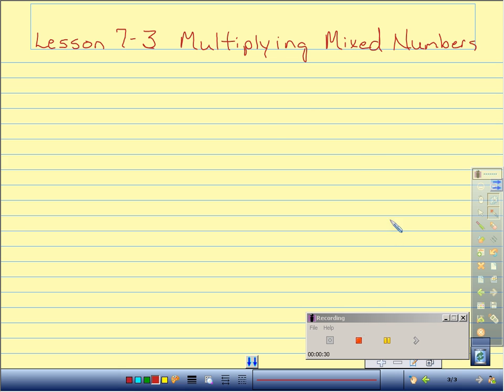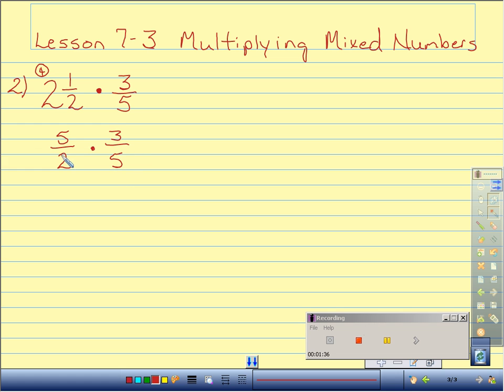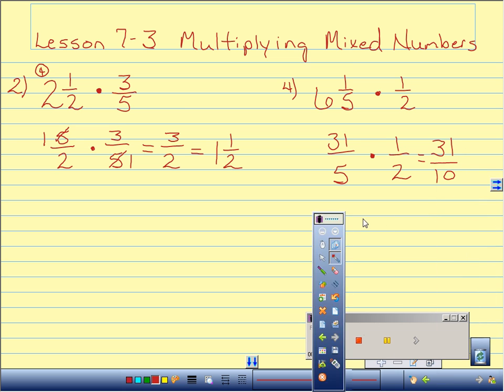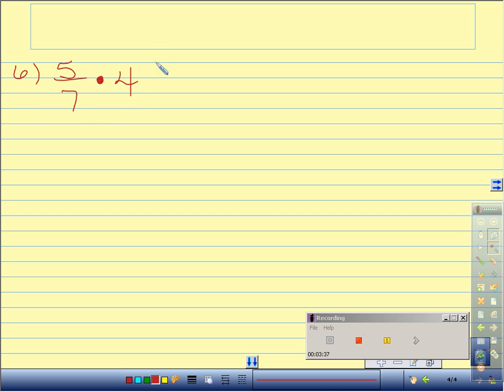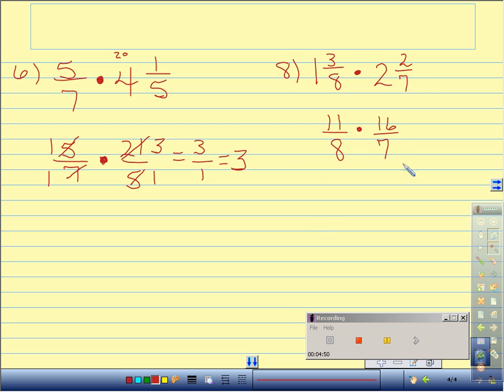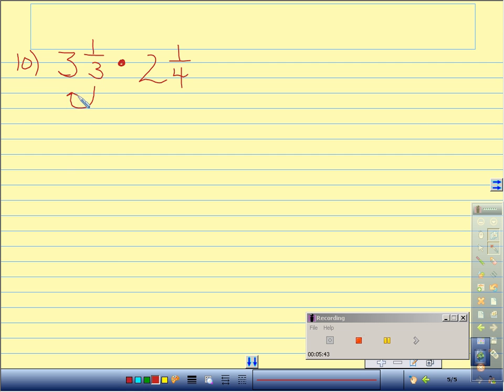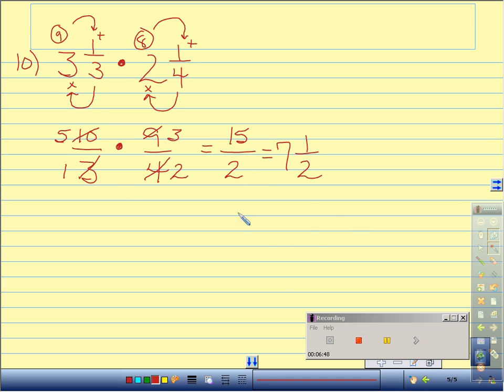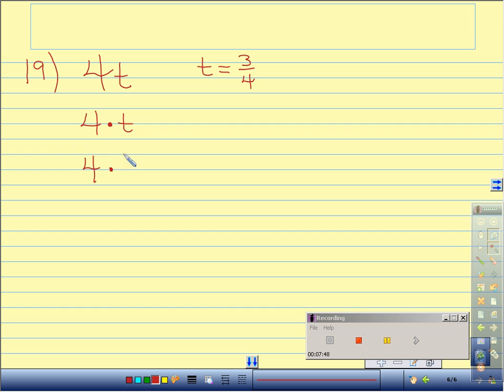Multiplying mixed numbers Lesson 7-3 2-10 even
Multiplying mixed numbers 01-17-12 homework